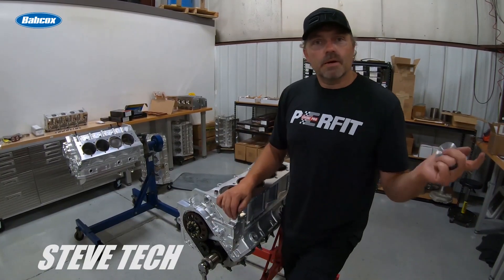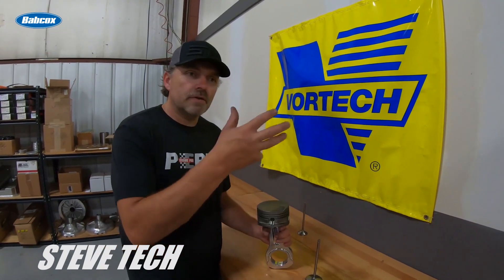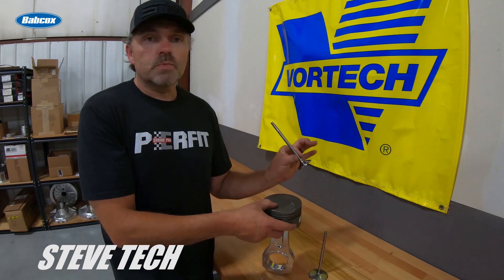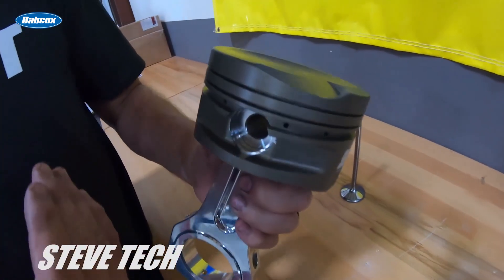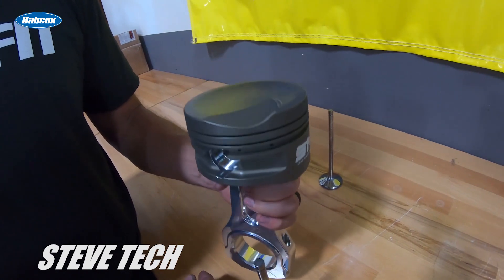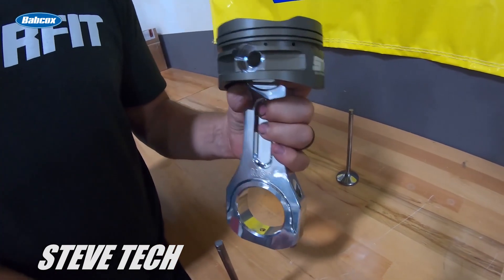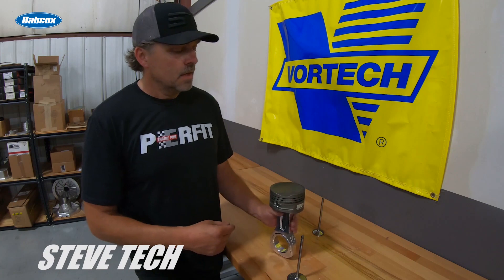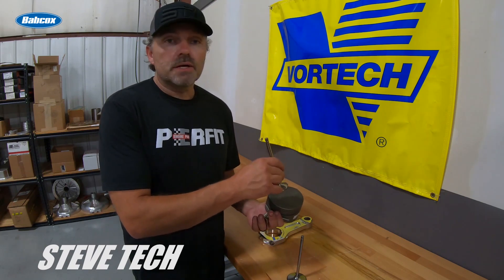Piston to Valve Clearance – Part 2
There's plenty you need to know about proper piston to valve clearances, and Steve Morris of Steve Morris Engines tells you all about it in this episode of Steve Tech. It's not so much about making horsepower as it is about making parts live.